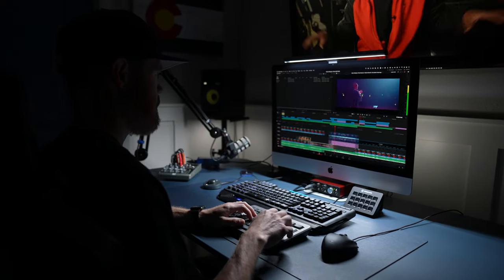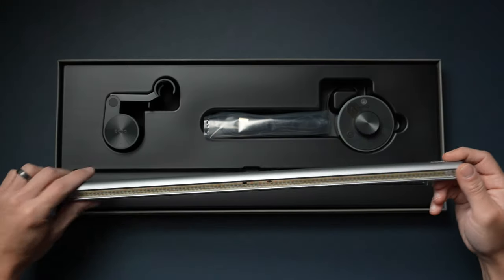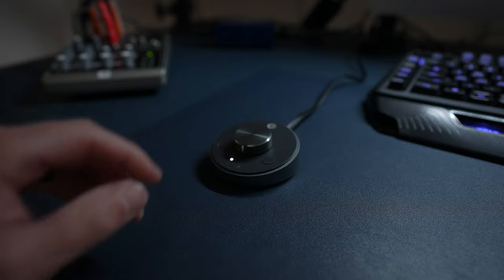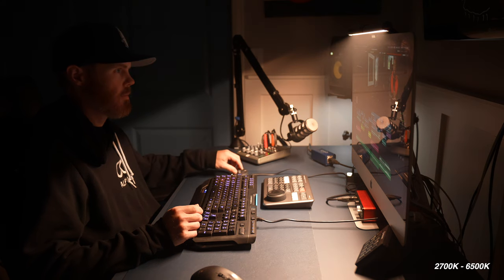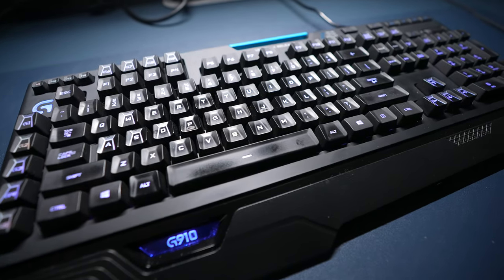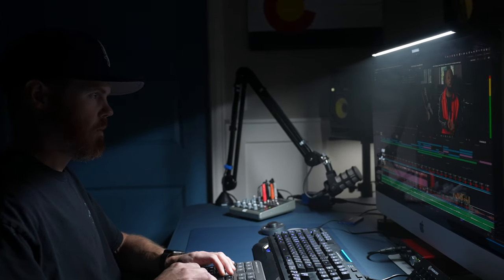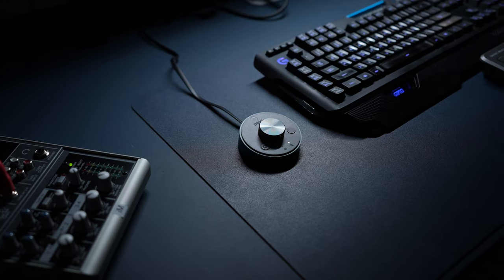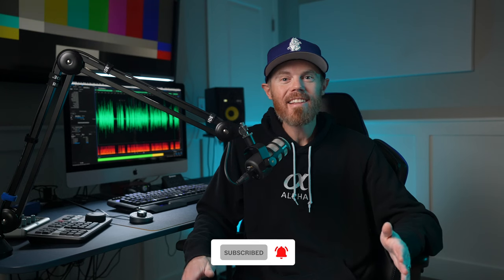Productive Desk Upgrade! BenQ Screenbar Plus Monitor Light Review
Having even light that doesn't hit the screen has been a huge video editing environment improvement since adding this light in my edit bay.

✂️—— EDITING TOOLS —— 🎞
4 Card UHS-II SD Card Reader ➡️ (Amazon)

00:00 - BenQ ScreenBar Plus Review
01:45 - Why Use It?
02:25 - Worth Buying?

If you want me to make a video about a topic, ask me in the comments.  I'd love to make the content you want to see.

Hi! I’m Chadwick.  I’ve been a full-time professional video editor and filmmaker for 20 years.  Creative Video Tips helps you craft stories that make a difference and stand out.  Learn how to create great video content with tutorials about everything from capturing great-looking and sounding video to the post-production editing tricks that pull it all together.  I also upload gear reviews about filmmaking gear too!

If you know anyone who would benefit from this video, share and like the video.